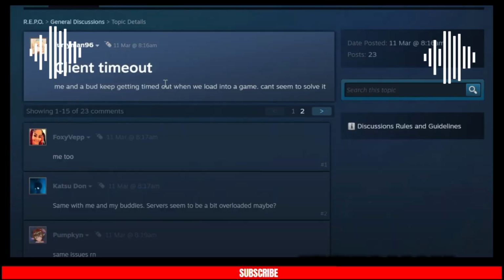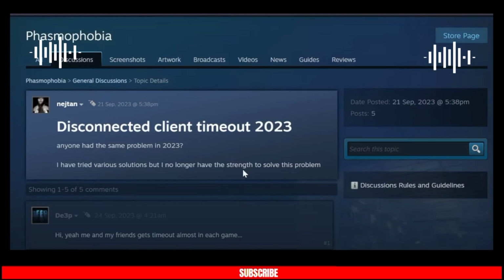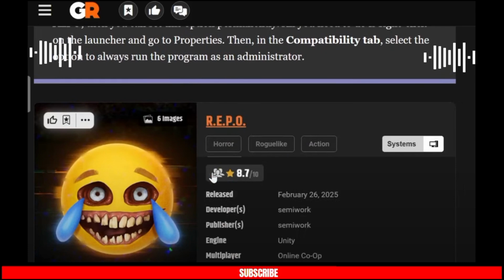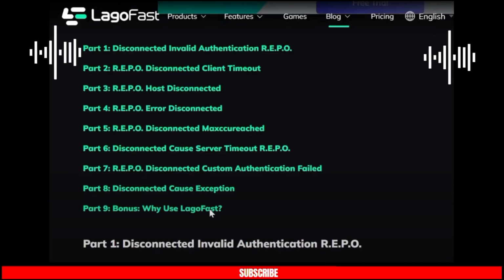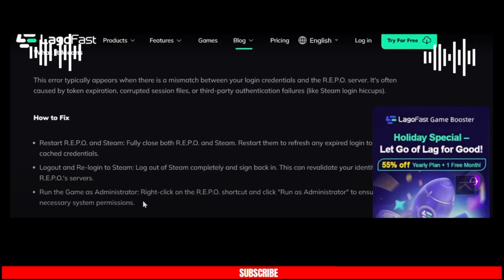How to Fix Repo Client Timeout | Android Repo Sync Issues | Solving Repo Timeout Errors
Fix the Repo client timeout error and get your multiplayer session running without connection drops — step by step guide for all platforms.

✅ Fix lag and connection issues with a fast VPN → NordVPN